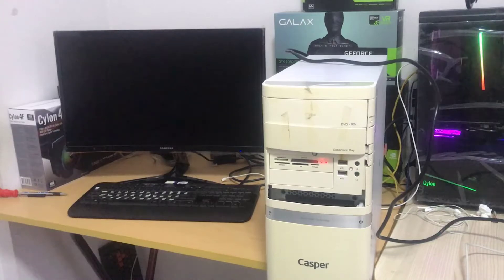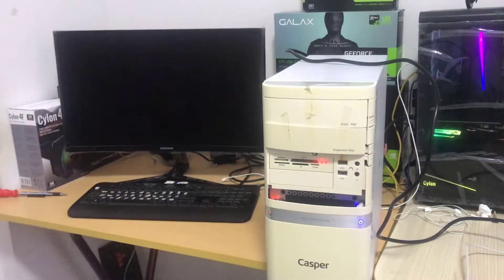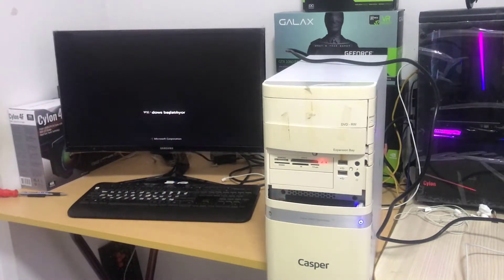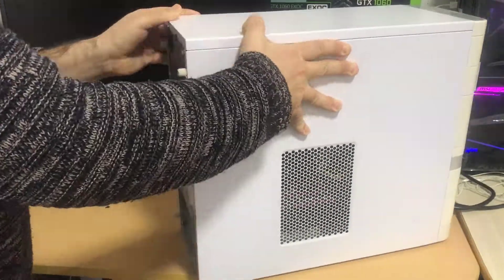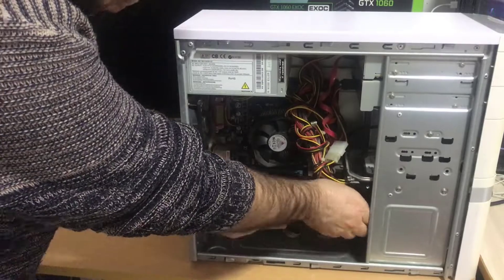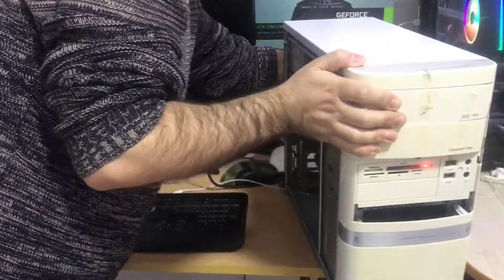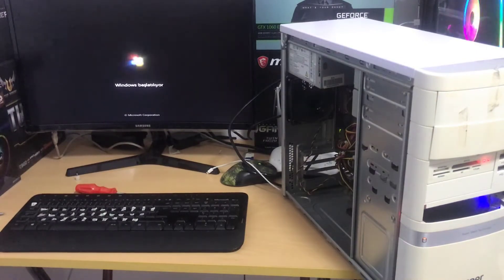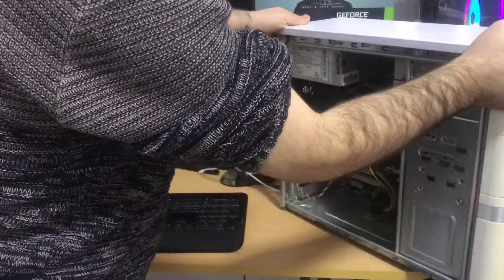HOW TO REPAIR COLORFUL VERTICAL LINES ON COMPUTER MONITOR AND BLUE SCREEN-Vertical Bars Problem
how to fix colorful vertical lines problem on computer,laptop or desktop monitor screen and blue screen error fix..Computer won't turn on problem.
i fixed lines problem on monitor because of graphic card and i fixed blue screen problem...and monitor vertical color lines error fix,Vertical Bars Problem fix

My Computer Windows Won't Start and Restarting Again and Again - Computer Won't Turn
HOW TO FIX VERTICAL LINES PROBLEM ON COMPUTER MONITOR SCREEN AND BLUE SCREEN

my friends, I am running the computer, the computer starts up, but until the windows start, we see a vertical line on the screen. When opening the windows, it gives a blue screen error ... and the computer resets ... this situation continues over and over again ... I removed the video card and the onboard on the motherboard I took the image using the video card... you can do it like this, if you want, you can install a pci express video card and get the image.

the computer worked but how did it work..friends, you see the vertical colored lines on the computer screen..that's why I prepared this video...I will solve this vertical colored line problem...these colored lines will disappear...also this computer gives a blue screen error ... I will fix this error too.
info details